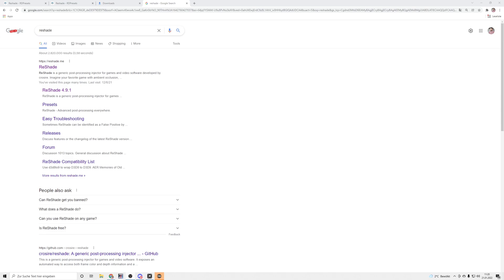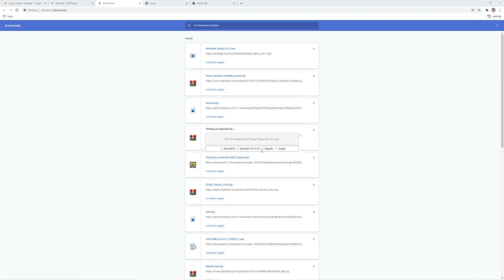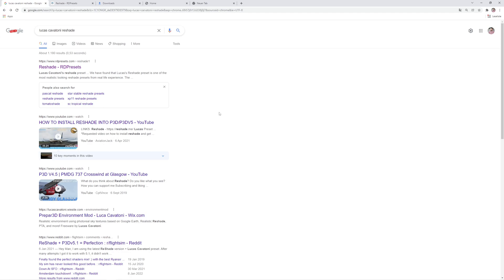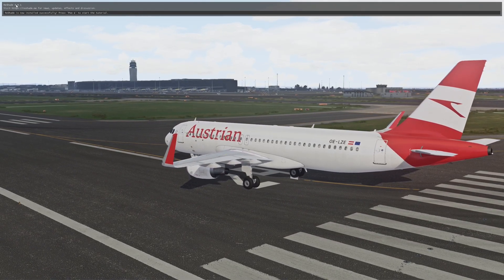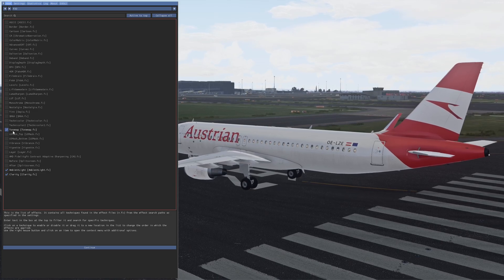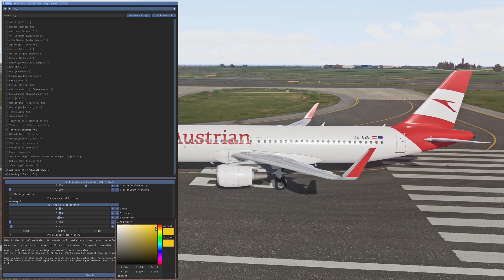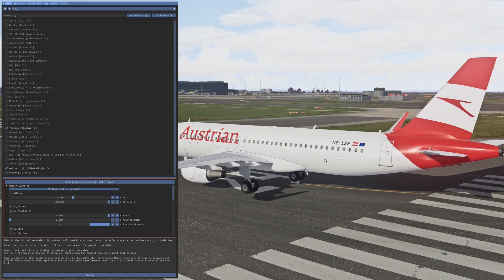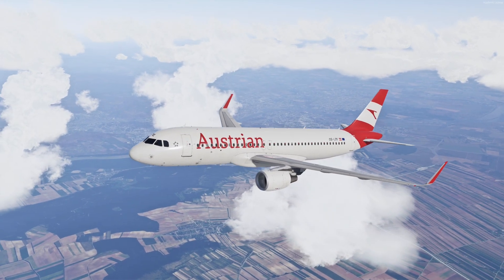Prepar3dv5 My Reshade settings 2022! Tutorial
Welcome back to a new Video! Today i ill show you what Reshade settings im using for p3dv5! Im using the Lucas Carvatoni Preset wich you can get and i edit the preset little bit to make it in my opinion even better. Especially with the orange tone in v5 with enhanced atmospherics. You need Reshade first you can get it

Check also out the new Instagram Channel of this YouTube Channel

You will find there also some old Flightsim Content.

Simulator: Prepar3dv5.3 HF1
Addons:
Rex sky 3d
Active sky
Envshade
Chaseplane
Reshade tweaked also tonemap for atmospherics on not so orange
Gsx 2
Pro atc x
Navigraph charts
Real Turb Addon
Pmdg ngxu 737
Majestic Dash Q-400
Immersion 737 cfm and cockpit sound pack
And self edit sounds
Pmdg 777
Fslabs a320
Blue star sky star fsl320 cfm and iae sound pack
HB Cockpit Texture for a320 fslabs
And some self edit sounds
Aerosoft a330
Quality wings 787
ORBX Global
ORBX Vector
ORBX EU
Scenery used in this Video
LOWW Gaysim
Photoreal freeware Austria with alps Mathiasknu

Specs :
Win 10
16 gb ram
RTX 2070
Ryzen 3700x